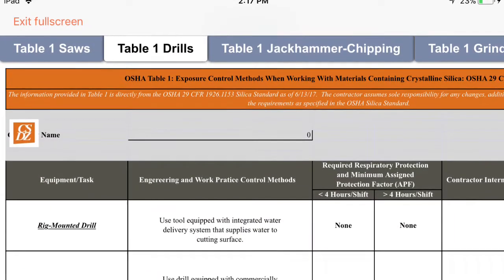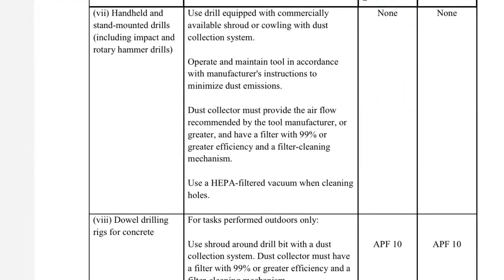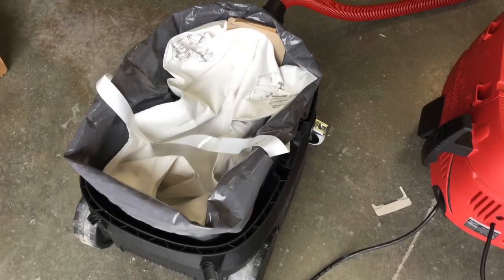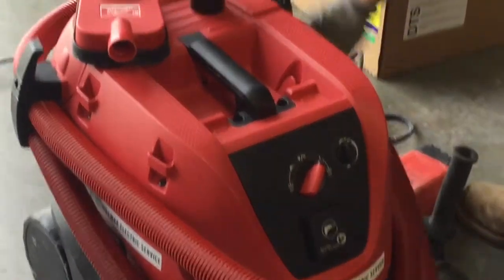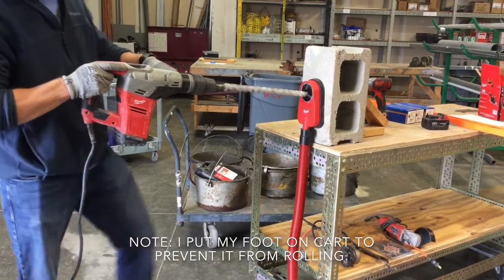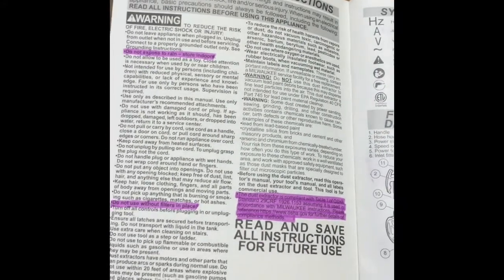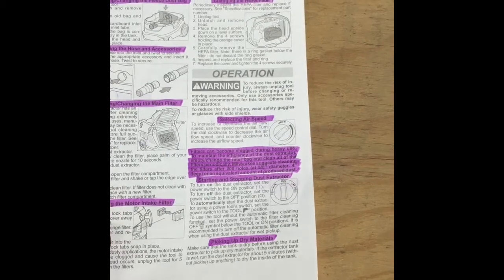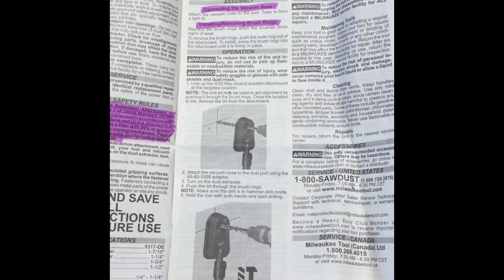Willmar Electric Service: Milwaukee 8 Gallon HEPA dust extractor and attachments (Video 3)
How to use the Milwaukee 8 Gallon HEPA dust extractor and attachments.